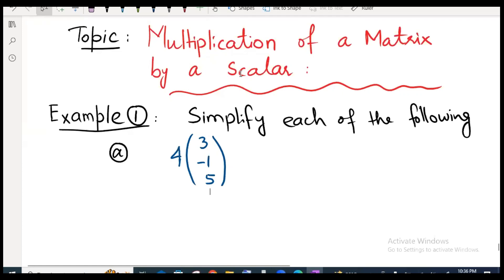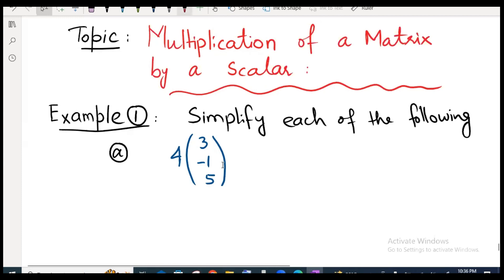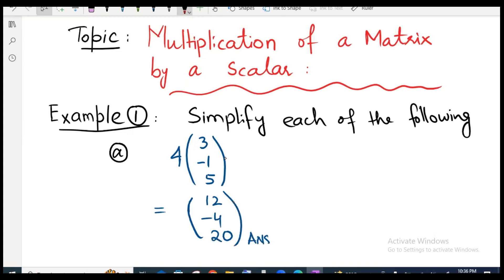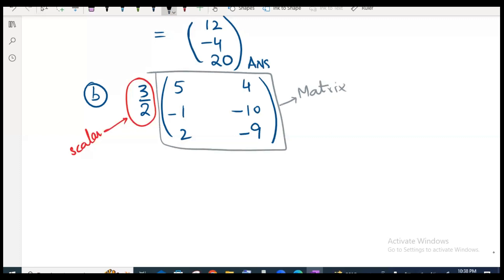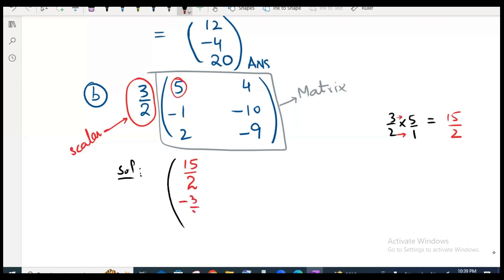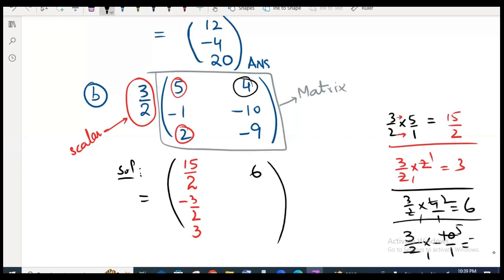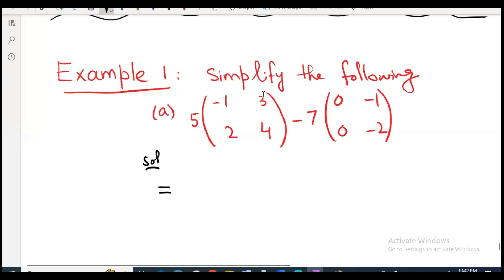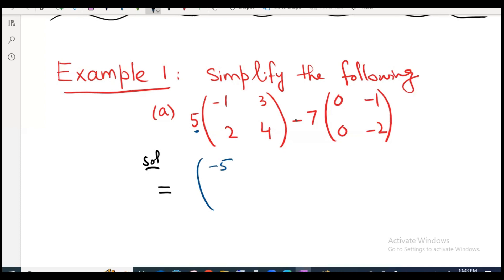Matrices || Scalar Multiplication of matrices with examples |O levels(4024)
This video gives introduction of  scalar multiplication of matrices with examples. O Levels(4024)